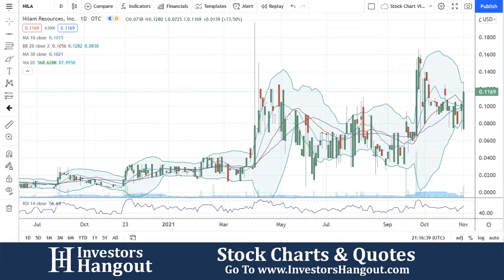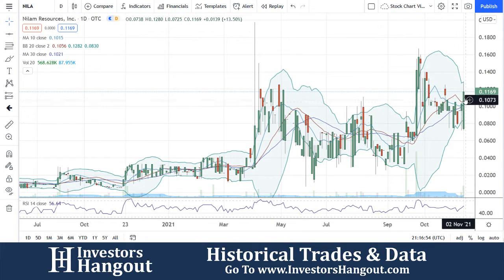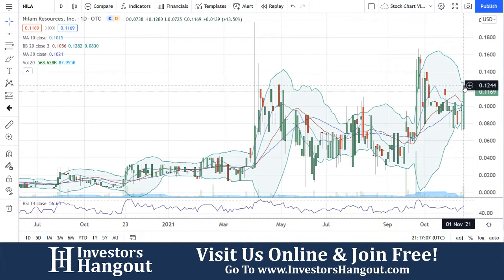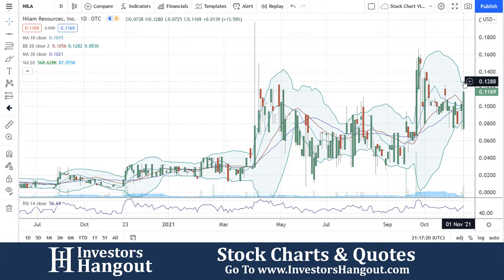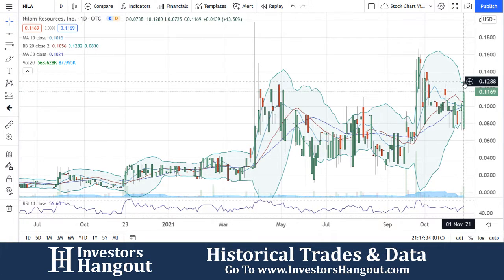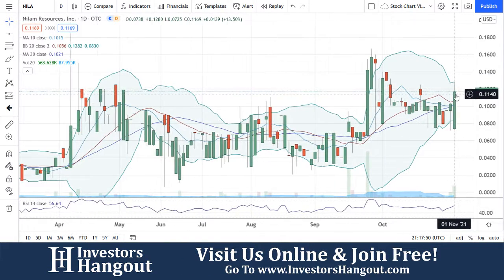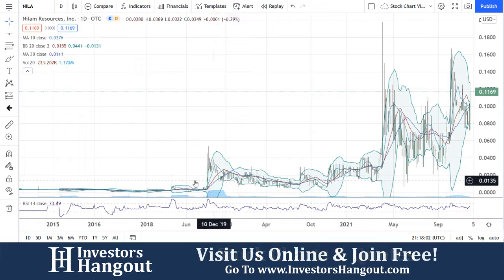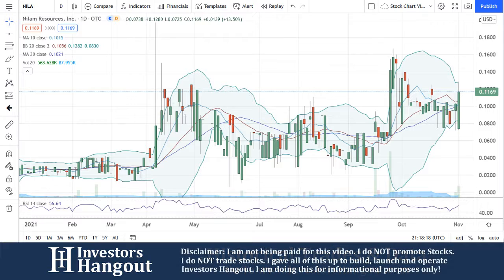NILA Stock Chart Analysis Nilam Resources Inc. - 11-01-2021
NILA Stock Chart Analysis Nilam Resources Inc. as of 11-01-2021.

Today we take a look at the current stock price and stock chart for $NILA.

If you are interested in others opinions, filings, financials, news or any other information about NILA be sure to check out the Investors Hangout Stock Message Board: